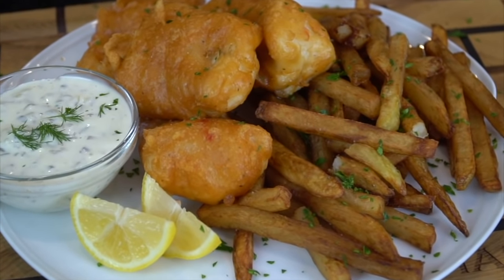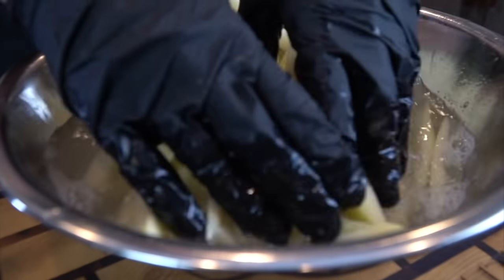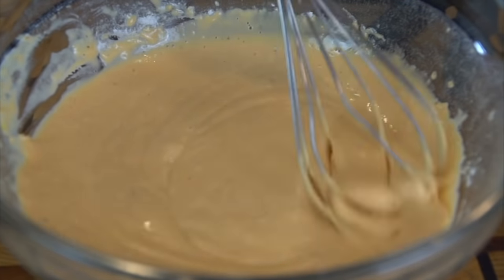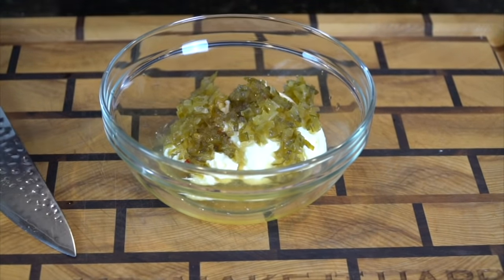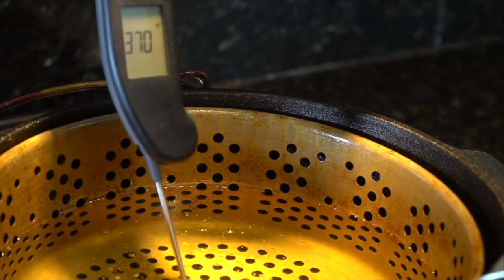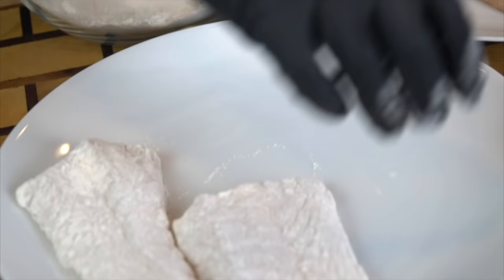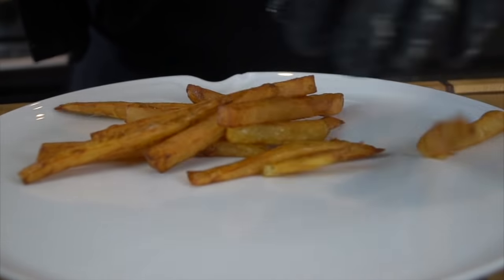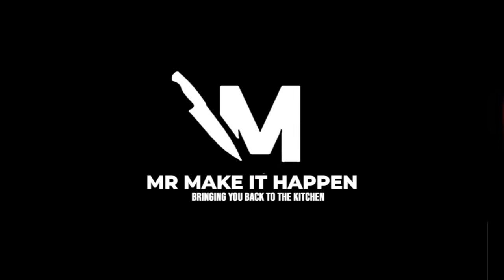How To Make Fish & Chips - Homemade Fish & Chips Recipe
Fish & Chips is a classic! Sometimes simple is best, and no dish does simple quite like this one. Beer Battered Fried Cod and some extra crispy french fries (or chips as our friends across the pond call them) Let's

Shopping List:
2lbs Russet Potatoes
1.5 lbs Cod Filets
2 cups AP flour
1 gallon frying oil
1/2 bottle of dark beer (or seltzer/carbonated water)
salt, pepper, garlic, onion powder, sazon
Tartar Sauce:
1/2 cup mayo
1/4 cup sweet relish
1 tbsp lemon juice
1 tsp worcestershire sauce
pinch of sugar, salt, and pepper
fresh dill